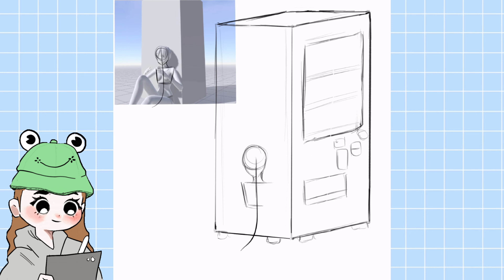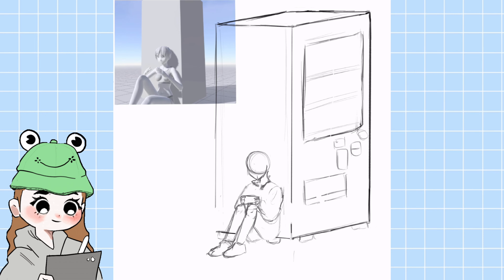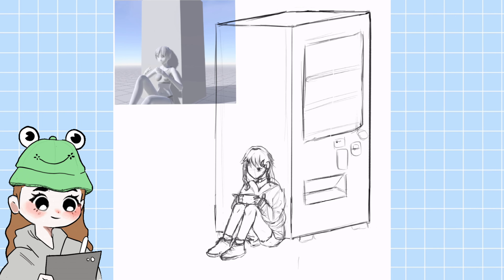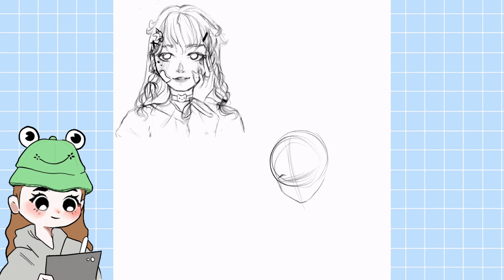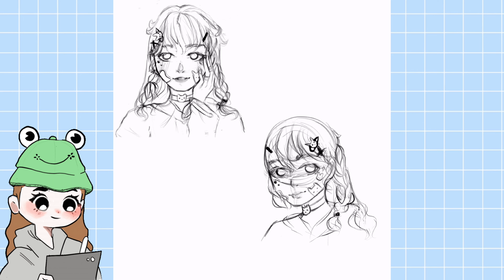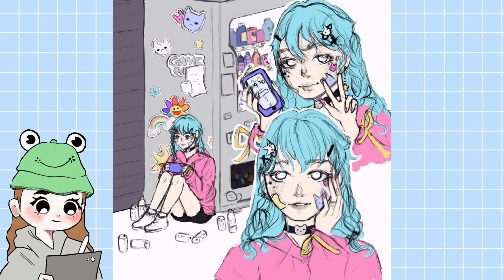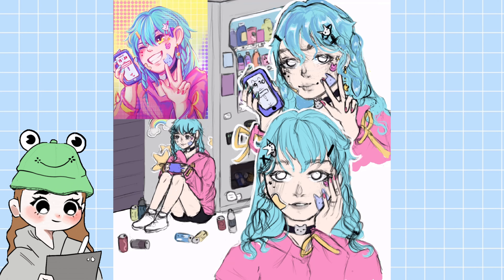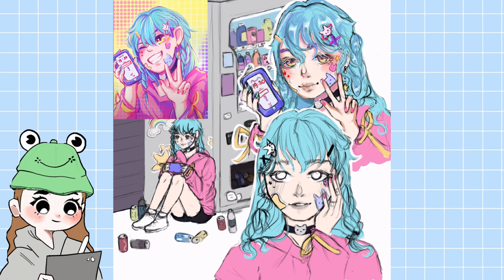Entry for Mika-chin Paint's DTIYS //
𝗛𝗲𝗹𝗹𝗼 𝗧𝗵𝗲𝗿𝗲! ✨
After a reallyyyy long time I‘m finally posting again and today I‘m participating at Leo’s DTIYS!
𝗧𝗵𝗶𝗻𝗴𝘀 𝗜'𝘃𝗲 𝘂𝘀𝗲𝗱
➪IPad Pro 2019
➪Apple Pencil
➪Procreate

✨I don’t own any music from this video ✨